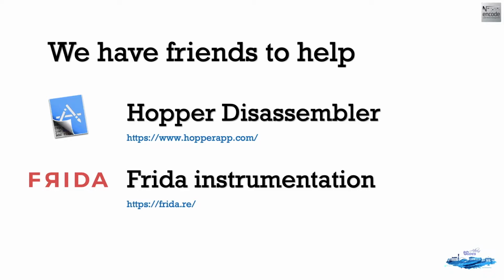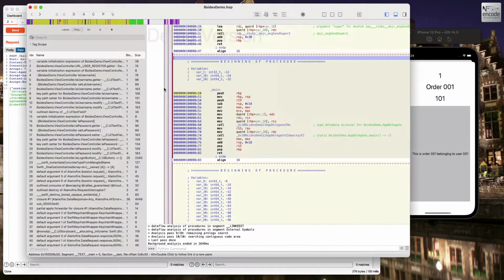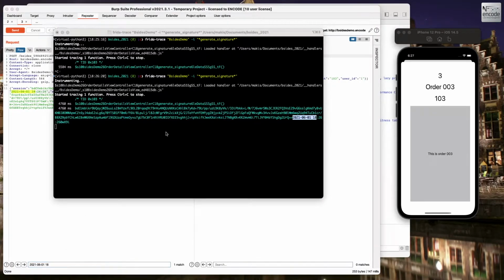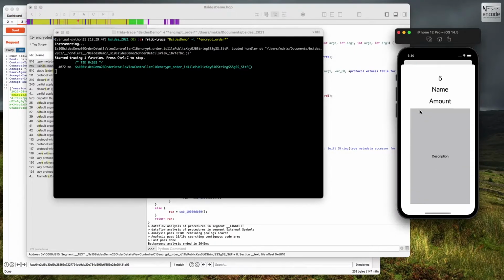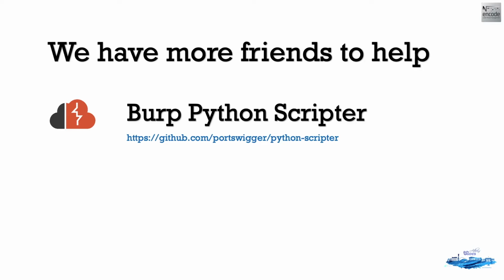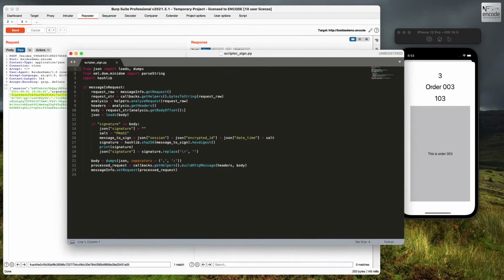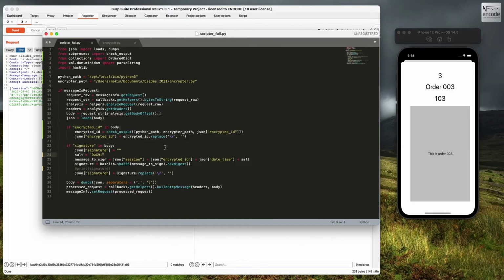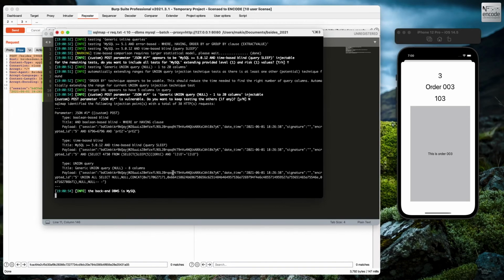Talk 7 - Andi Anastasi - Show me the traffic! When intercepting traffic in mobile applications...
Abstract: During mobile penetration tests, one of the first things to do is intercept the traffic and throw single quotes against parameters. But what happens when traffic is encrypted? And what if extra security measures make your life harder? This is a tale from our crypt on how we managed to make do by using Burp, frida, python and some magic (custom scripts).

Bio: Andi Anastasi has more than 7 years of experience in the Information Security industry and currently serves as a Threat Labs Engineer for Encode. His work focuses on Penetration Testing in the areas of Web Applications, Mobile Applications, Internal and External Infrastructures among others. Having worked in the Cyber Security field for various projects and companies in Europe and Middle East, Andi has gained an extensive knowledge of web development languages, WAF bypass techniques, operating systems and information security best practices. Andi Anastasi holds a Bachelor’s Degree in Digital Systems and a Master’s Degree in Digital Systems Security, both from University of Piraeus.